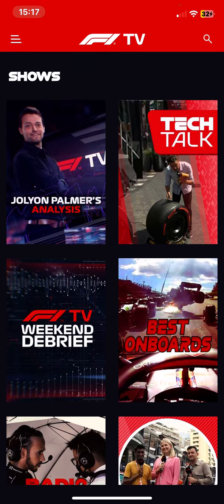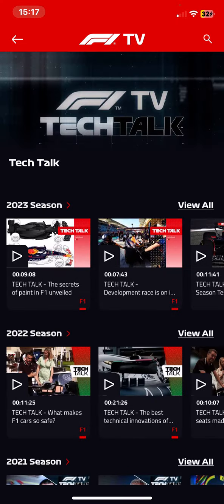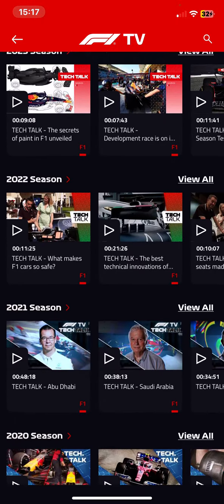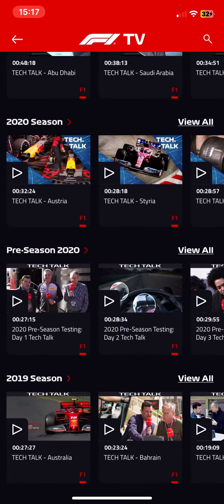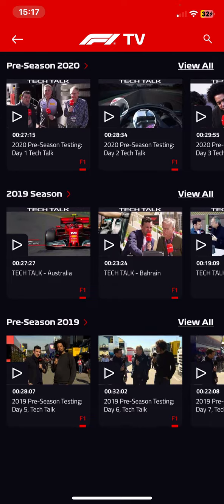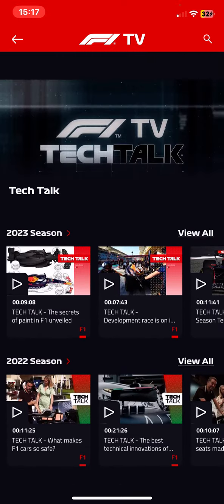How to check the shows on F1 TV?